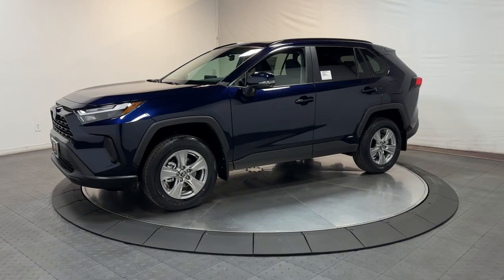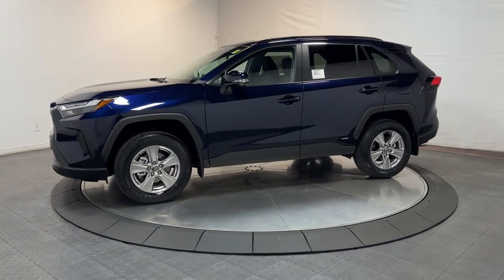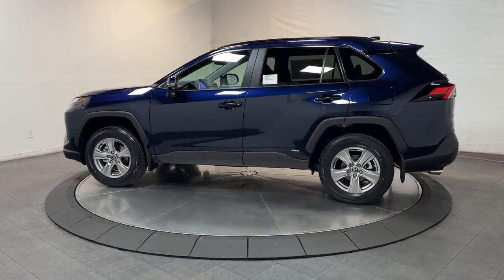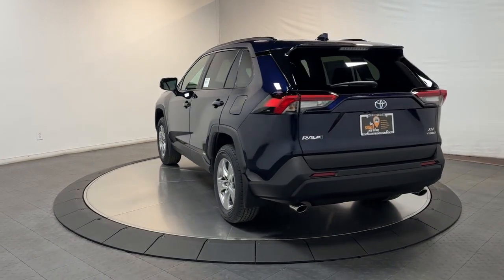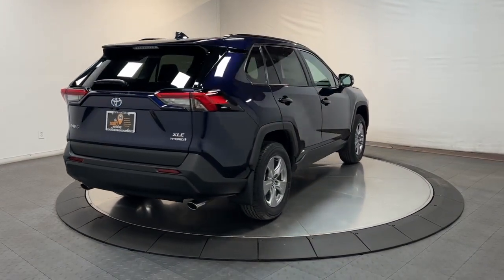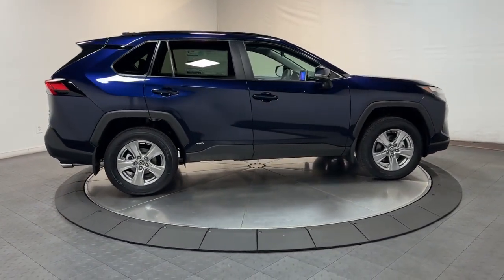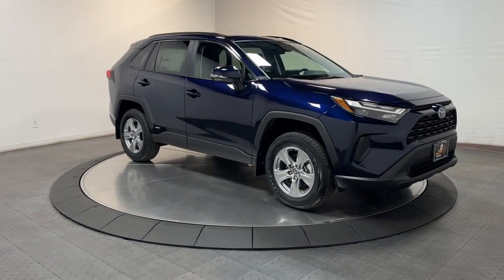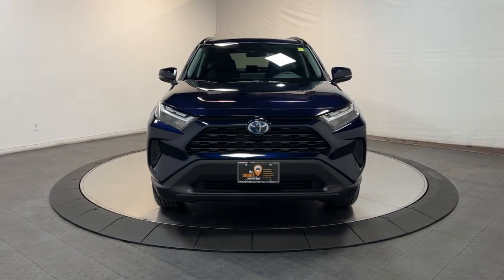2024 Toyota RAV4_Hybrid XLE NJ Hillside, Newark, Union, Elizabeth, Springfield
New 2024 Toyota RAV4_Hybrid XLE available at Route 22 Toyota located in 109 US-22, Hillside, NJ, 07205. Servicing the Hillside, Newark, Union, Elizabeth, Springfield area.

Here is a wonderful   2024  Toyota RAV4_Hybrid. Get into an SUV that's smart, capable, and has the efficiency to take you boldly into the future. This stylish, all-wheel-drive RAV4 hybrid gives you the latest safety and driver assistance technology, real-time energy monitoring, a refined interior with plenty of cargo capacity, and performance that adds exhilaration to every drive. The following are some of this vehicles highlighted options: Keyless Entry, Moonroof, Back-Up Camera, Satellite Radio, Heated Mirrors, Fog Lamps, Aluminum Wheels, Electronic Stability Control, Power Driver Seat, Alarm. You'll feel confident about the road ahead in this Rav 4 Hybrid. Our knowledgeable staff can't wait to put you behind the wheel and give you an excellent test drive experience.